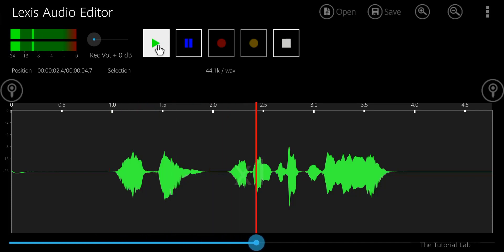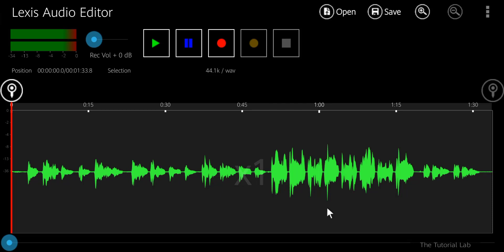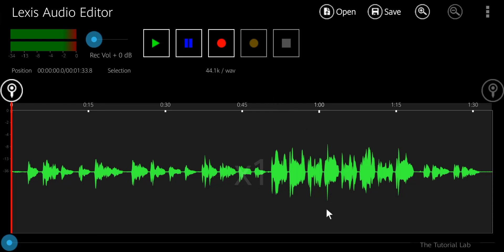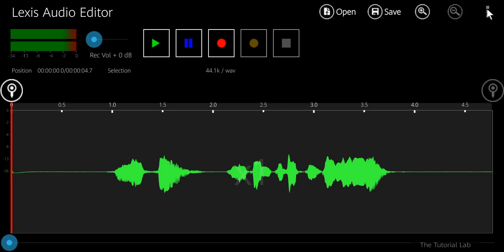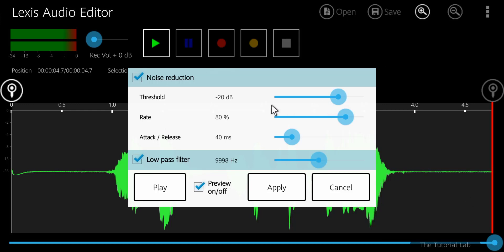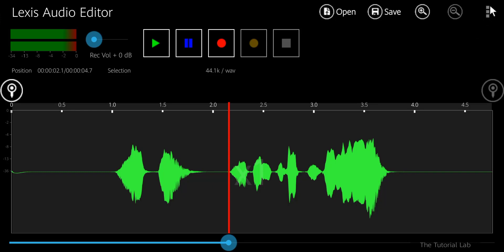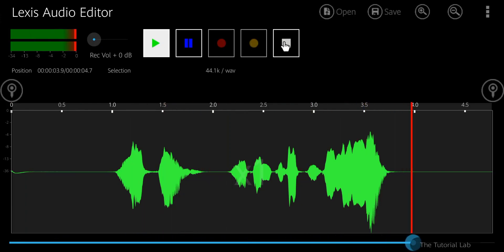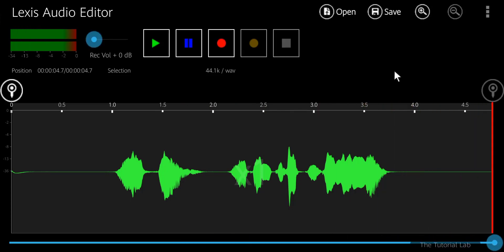The Best Apps to Remove Background Noise on Android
How to Remove Background Noise from Audio on Android | Like Audition

In this video, I'm going to show you how to remove background noise from the audio on Android like Audacity. If you don't have a noise cancellation mic to record voice, then you might face noise problems in your video. Here you need a noise cancellation system to reduce the noise and improve the voice quality of the audio.

This video is about how to remove background noise from your audio on Android. This app is like the Audacity of an android phone. Use this app and remove noise from your audio.